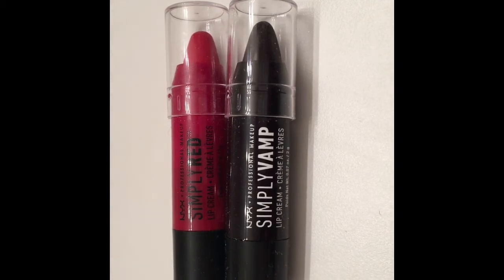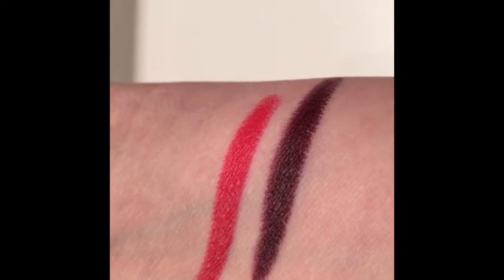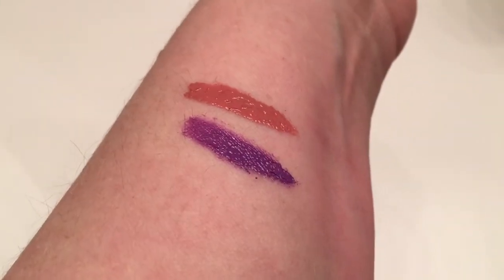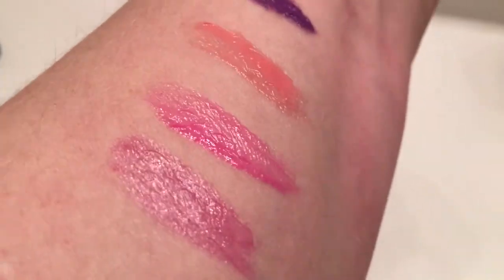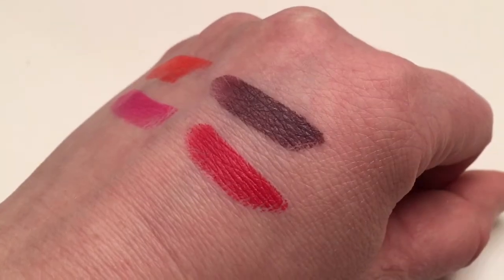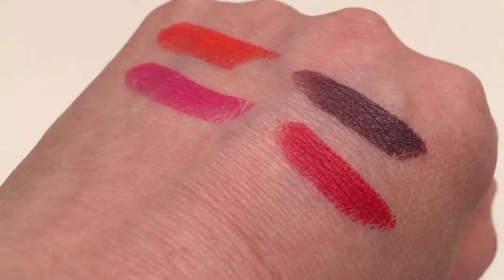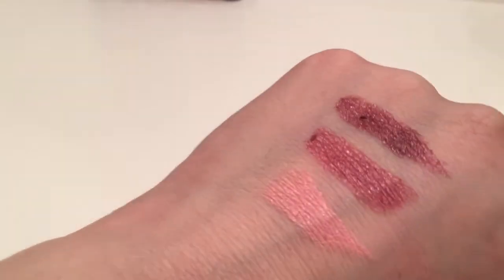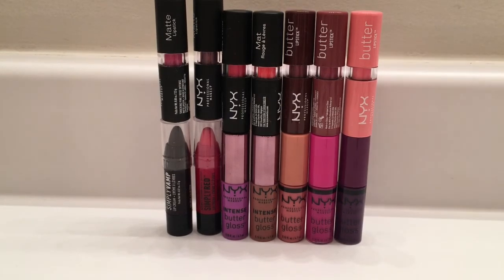NYX LIPSTICK SWATCHES on PALE SKIN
At Ulta

Note: I have purchased all of the products in my videos.